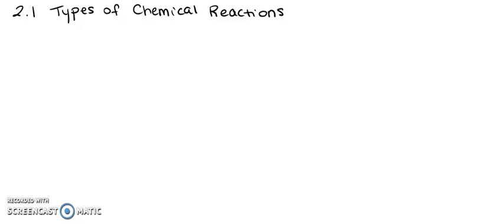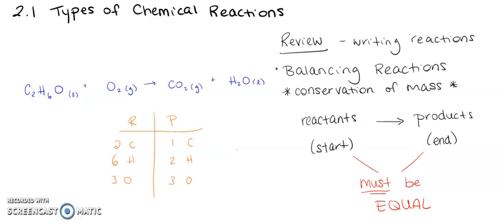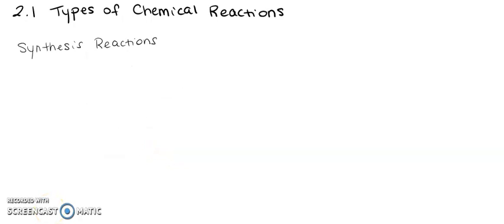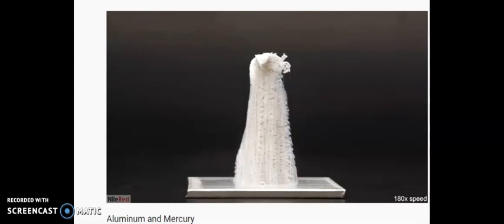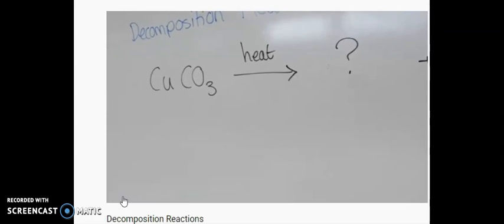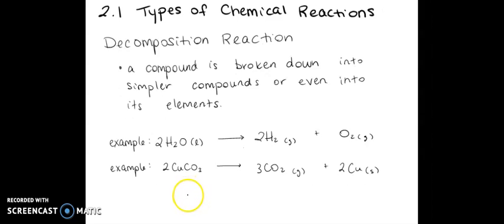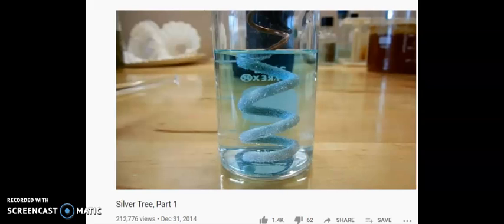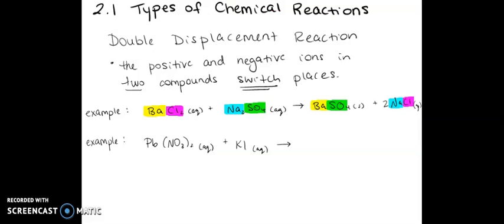Types of Chemical Reactions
This video goes through the basic types of chemical reactions with examples and demonstrations.